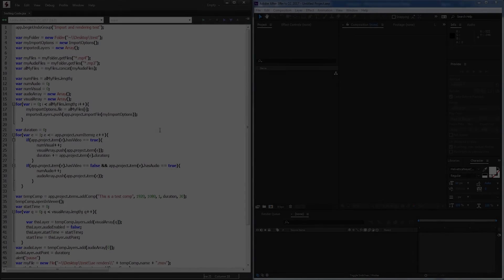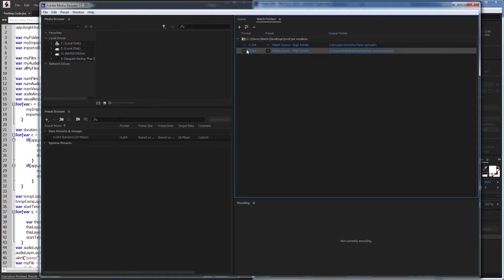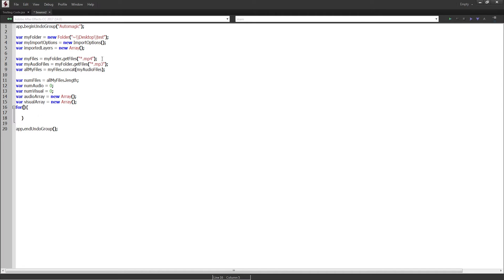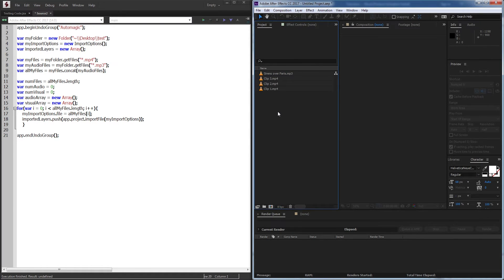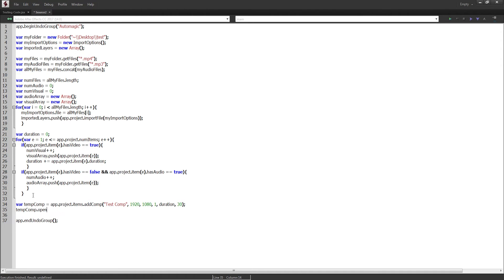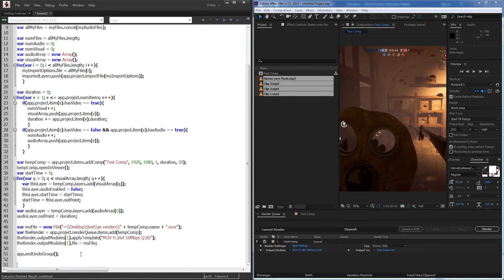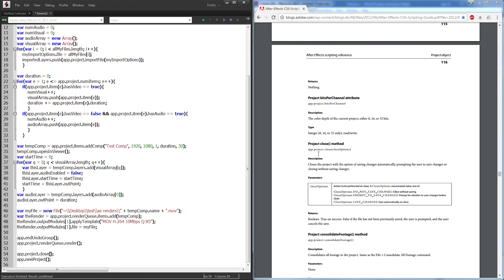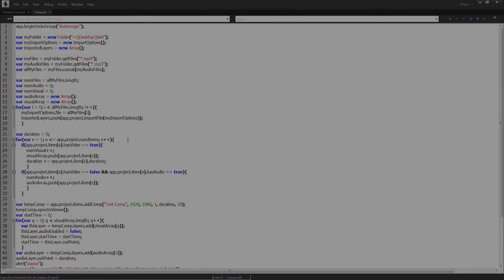After Effects Scripting Tutorial: Automatic Editing, Encoding, and Uploading Workflow Script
In this video, I show you how to make a script that automatically imports, edits, renders, encodes, and uploads for you! This script can be easily modified to quickly do all your work for you!

extendscript automation encoding Become a channel member to help support and get access to perks